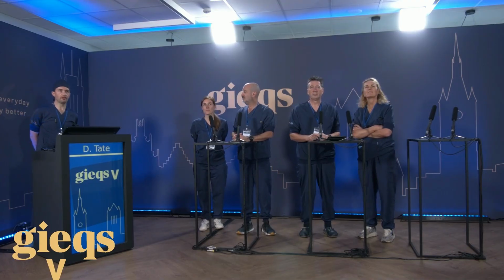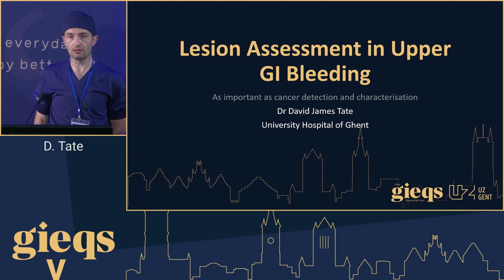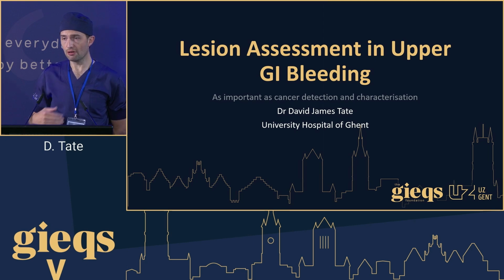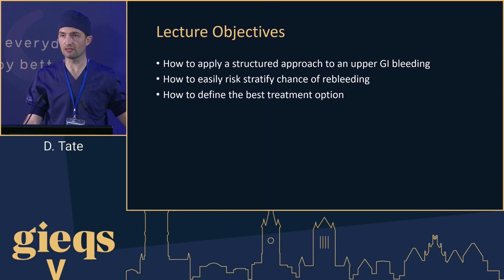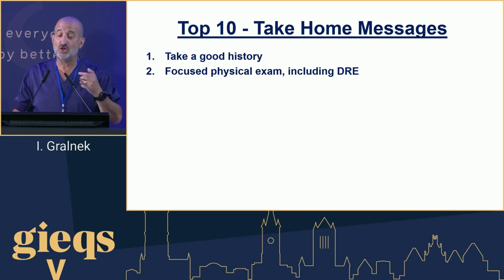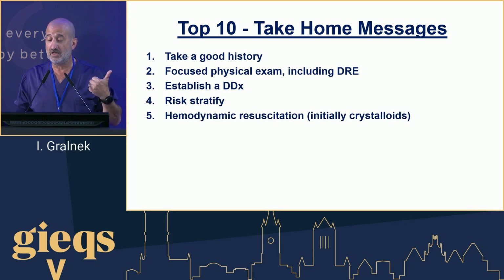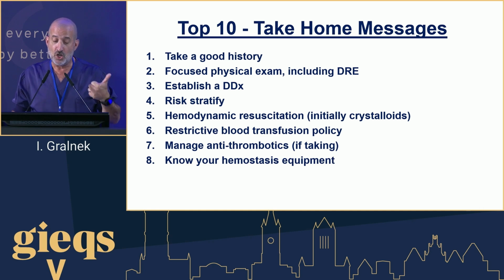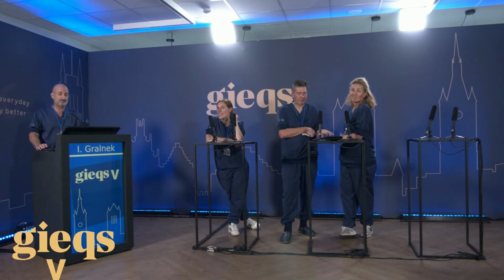Advanced GI Bleeding Techniques: Part I (Taster video)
This video is part of a GIEQs Course - GIEQs Symposium Edition V. This video is 2 minutes and 42 second (02:42) preview. The original video is 1 hour 6 minute and 26 seconds long (01:06:26).

Content
Explore advanced techniques for managing gastrointestinal bleeding, focusing on clinical excellence. Key objectives include reviewing endoscopic modalities and strategies for accurate lesion assessment. The session emphasizes the importance of detecting lesions in bleeding patients, paralleling cancer detection. A structured approach to upper GI bleeding is recommended, highlighting risk stratification and treatment options. Effective patient management strategies are discussed, along with the need for preparedness in endoscopy.